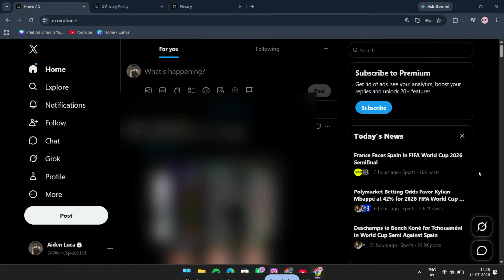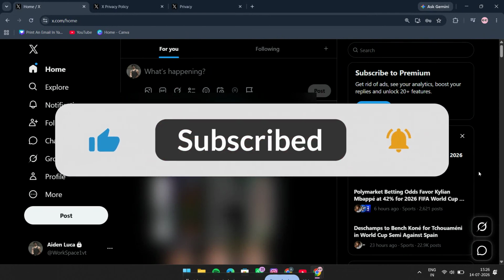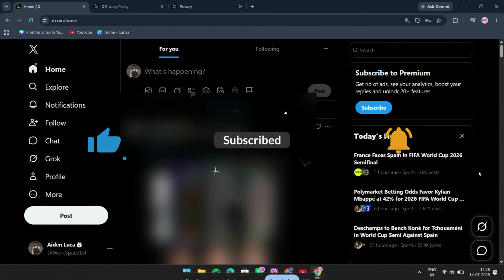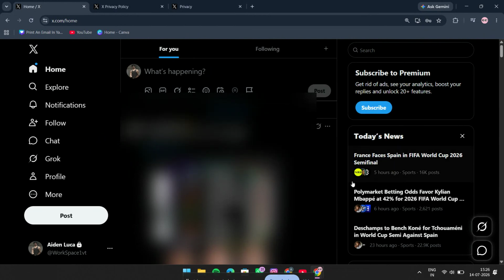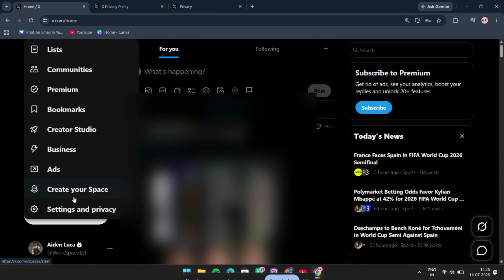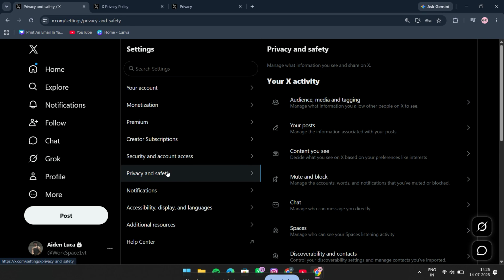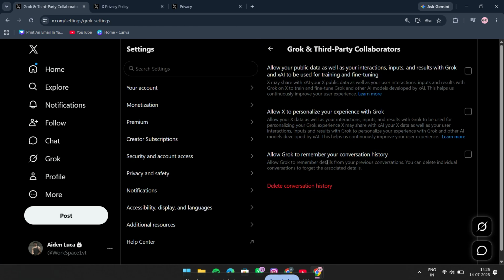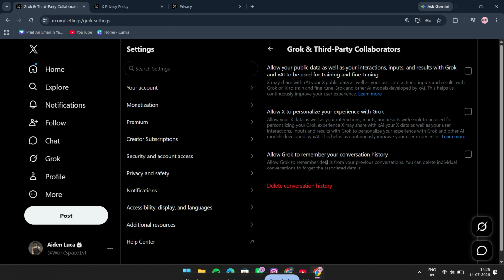How To Give Permission X To Personalize Your Experience With Grok In X.Com / Twitter (Easy Guide)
Learn how to allow X to personalize your experience with Grok in just a few clicks. This quick tutorial shows you exactly where to find the setting and turn it on inside X.com or Twitter.

🕚Timestamps:
0:00 Intro
0:18 Open More In Left Navigation Bar
0:28 Click Settings And Privacy
0:36 Open Privacy And Safety
0:45 Select Grok & Third-Party Collaborators
0:56 Toggle On Allow X To Personalize Your Experience With Grok
1:10 Outro

✍️What You'll Learn In This Video:
• How To Open Grok & Third-Party Collaborators
• How To Turn On Grok Personalization For X

💡Pro Tips:
• Make sure you are signed into the correct X account before changing the setting.
• If you do not see the option, refresh the page and check that your app is updated.
• Review your privacy settings regularly so you stay in control of your experience.
• Use Grok personalization only if you want more tailored responses based on your activity.

grok, x, twitter, x.com, xai, grok tutorial, x settings, privacy and safety, how to personalize grok, x tutorial, twitter tutorial, social media tips, tech tutorial, account settings, grok settings